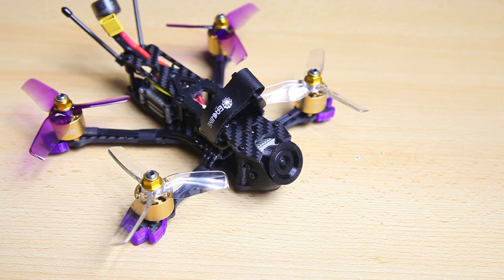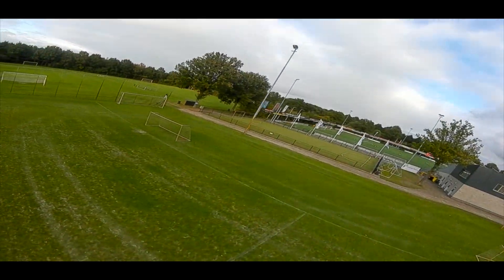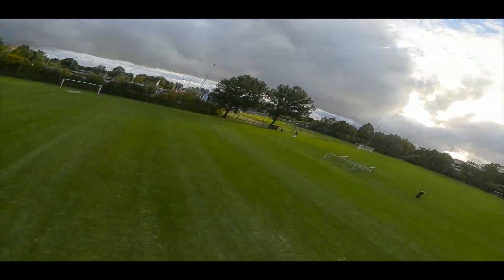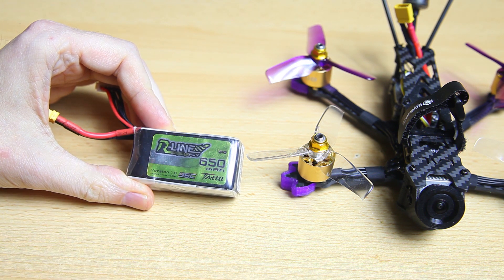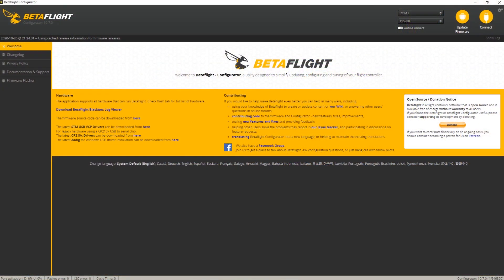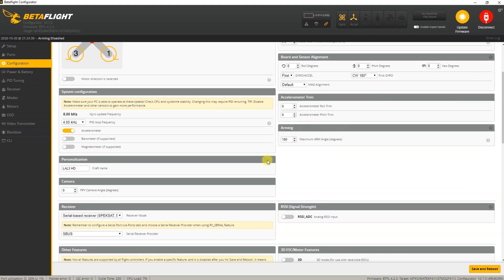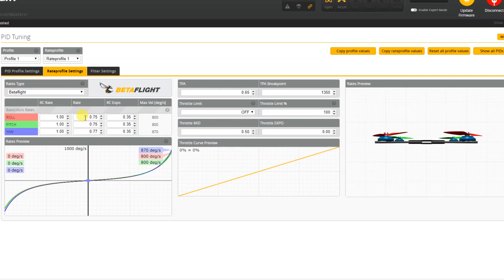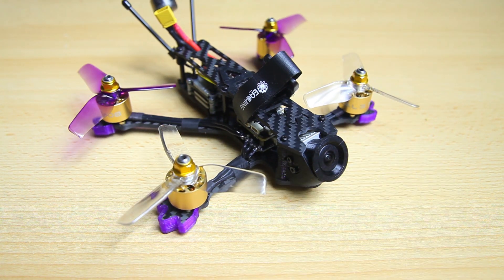Betaflight 4.2.3 + TUNE for the Eachine LAL3 VISTA HD - BONUS VIDEO! :D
Yes indeed it Could be improved upon! :D
Link to the quad

The Tattu lipo's I used:

Specifications:
type: Freestyle Deadcat
wheelbase: 145 mm
base thickness:
material(s): carbon fiber + allu standoffs
dry weight: 183 grams
flight controller: noname F411
firmware version: Betaflight 3.5.5 (?!??!)
ESC's: 25A BLHeli_32 Dshot1200
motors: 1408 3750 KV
propellors: Racerstar 3040 (similar to Gemfan Flash)
FPV camera: DJI / Caddx Vista
VTX: DJI / Caddx Vista
GPS: nope
Lipo: 450mah 4S suggest (not included)
OSD: Yep.. supplied by DJI
smart Audio: DJI / Caddx Vista
buzzer: nope
LED's: nope
spare props: yes, 1 extra set

Tools:
+ several Dremel's